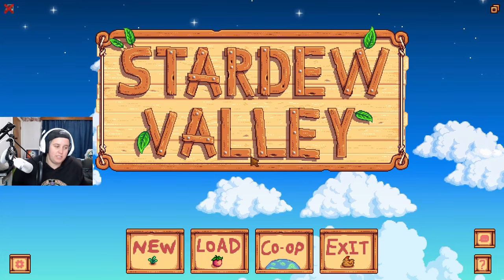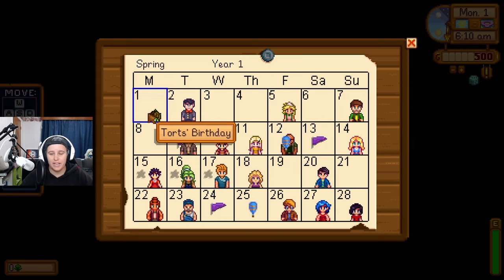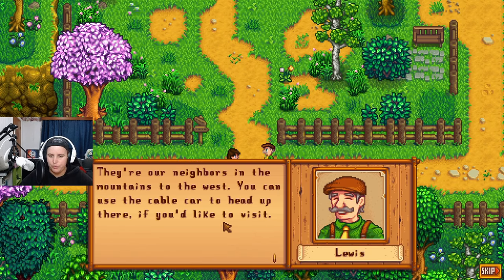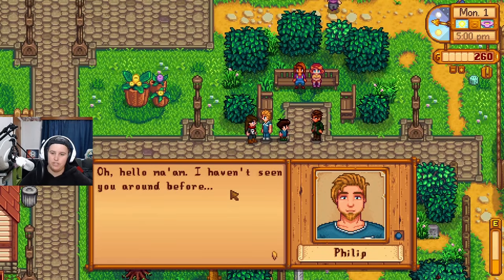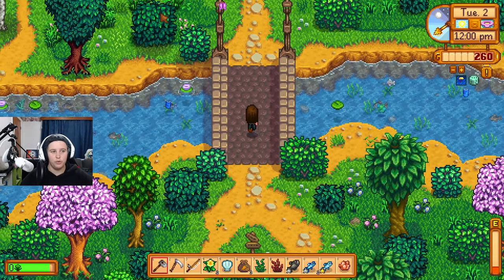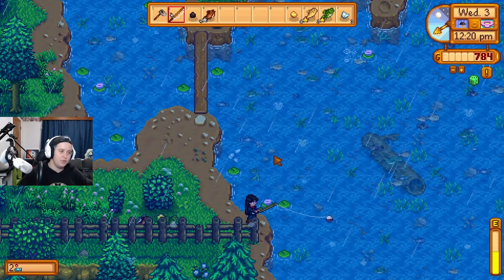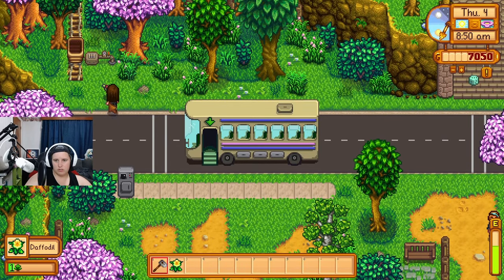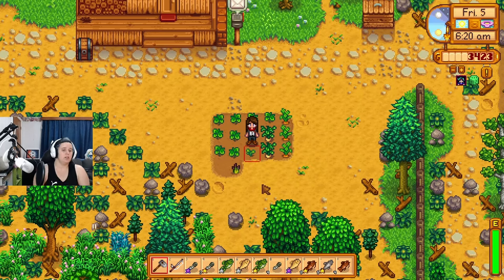Discovering our New farm and Meeting 67 Villagers | The Stardew Valley Modded Playthrough - EP 1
After the unexpended sad ending of my last Stardew Valley playthrough series I've started a new one.
This series will be just a standard Modded playthrough of the game and getting the full experience of the mods we have added,
if there is a mod we want to dive into further I will make a separate video just for that mod
Here is a link to the Document with all the Mods I have installed for this series